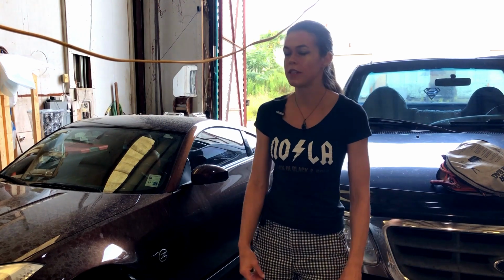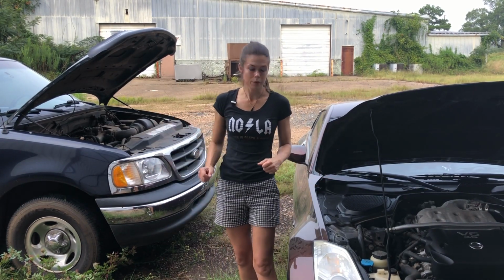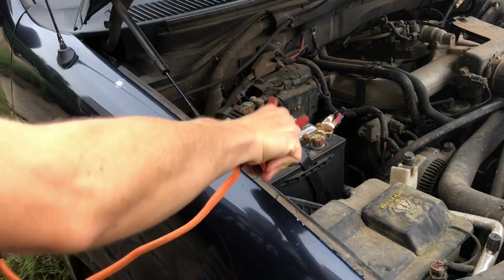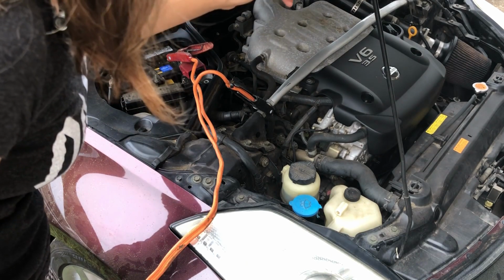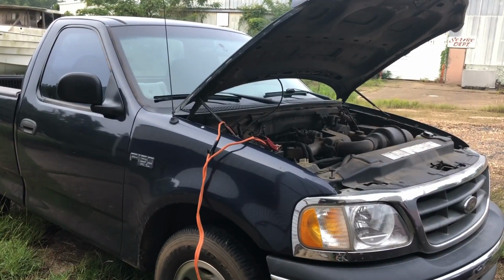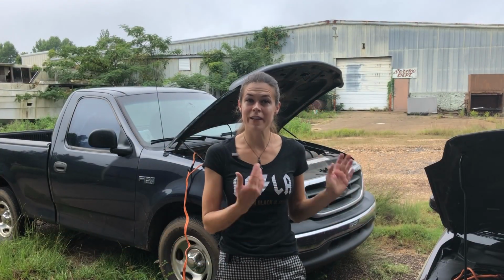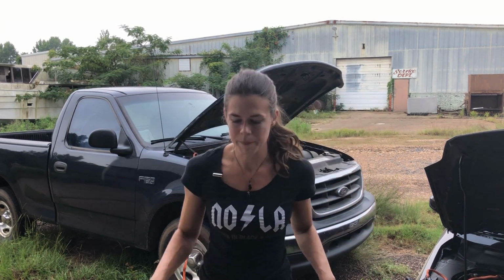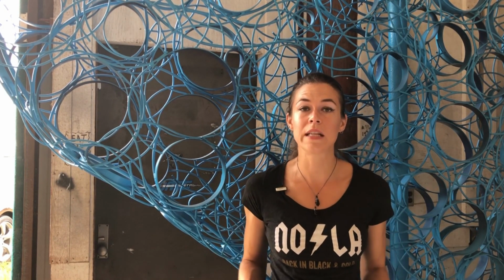TEAMSK - Jumping a Car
This is a video I have wanted to make for a long time but did not have an appropriately dead car to jump. Today is the day!
If you would like to purchase the same or similar products I used in this video, you can buy them through Amazon (among other places). Thank you and yay!

*Energizer 1 Gauge Jumper Cables